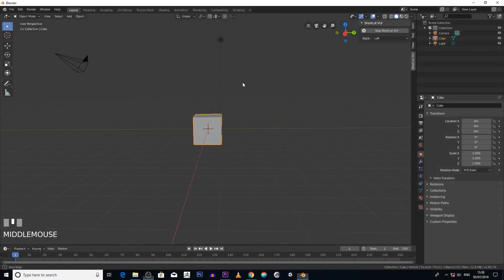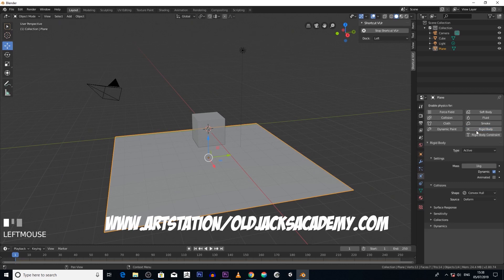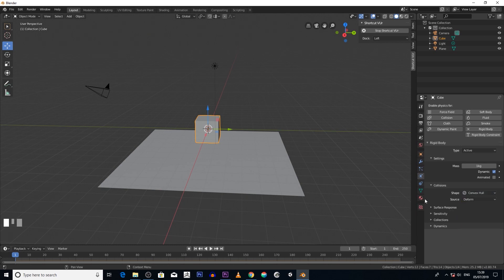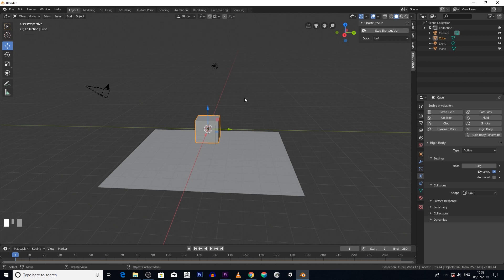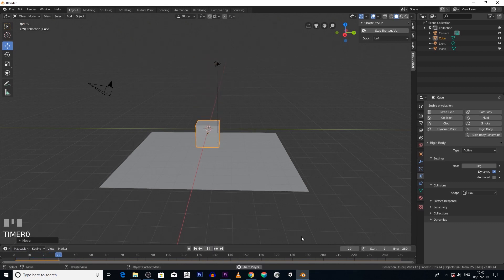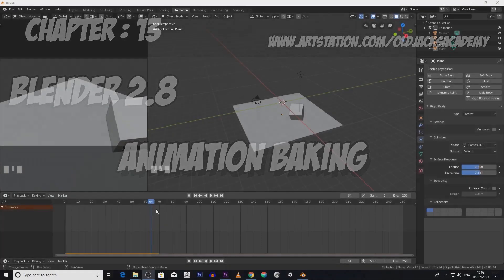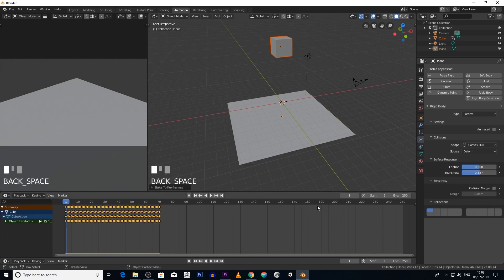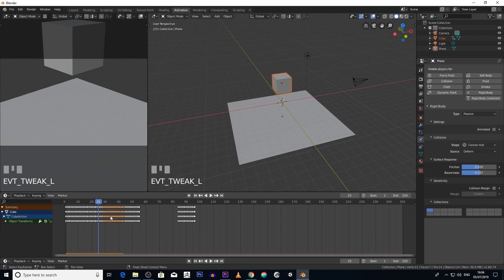Blender 2.8 : Rigidbodies physics/ animation baking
In this chapter we check out Blender real
time physiques engine and in the later end of the tutorial I show you how to bake the animation...